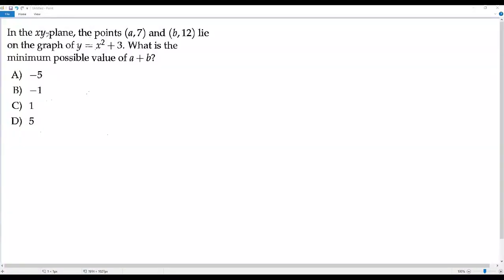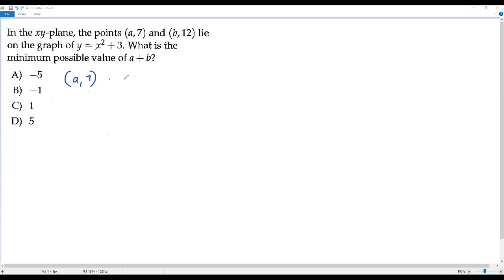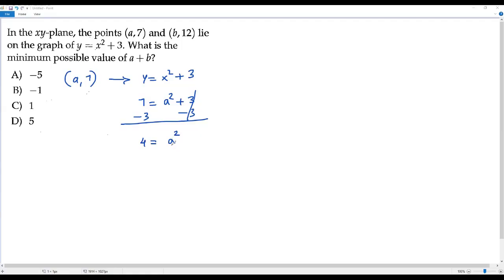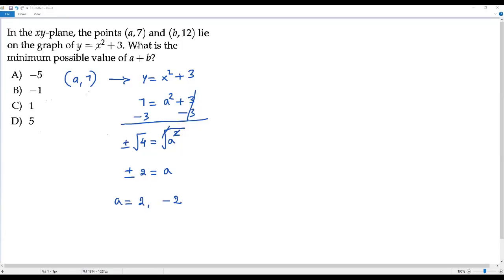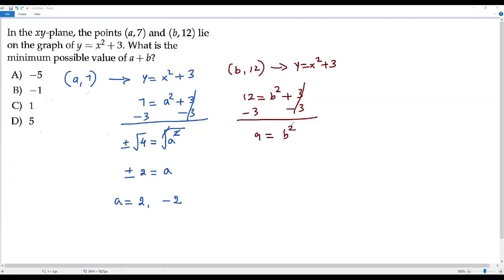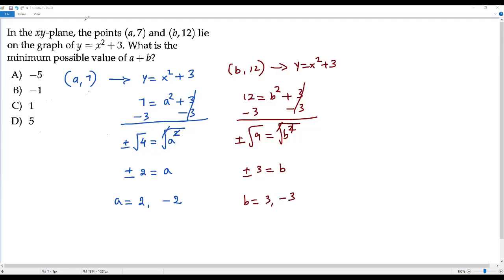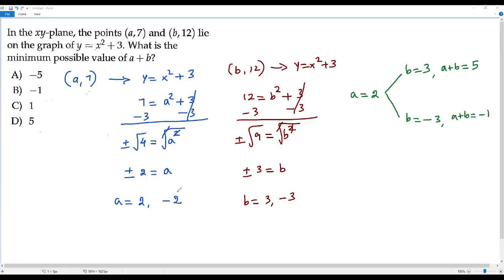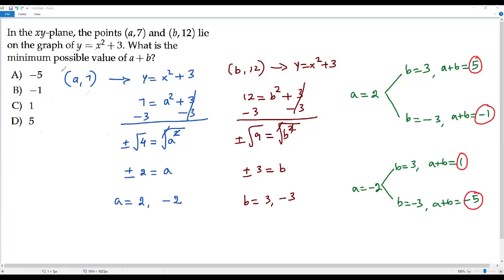SAT Math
In the xy-plane, the points (a, 7) and (b, 12) lie on the graph of y = x^2 + 3. What is the minimum possible value of a + b?

A)  -5
B)  -1
C)  1
D)  5